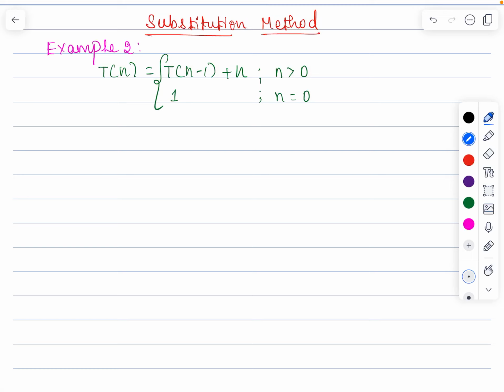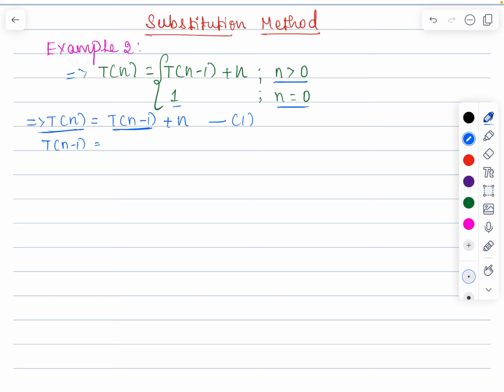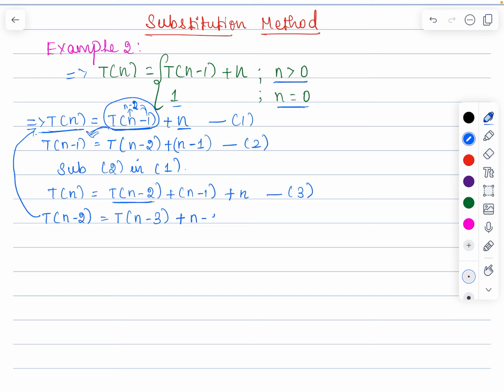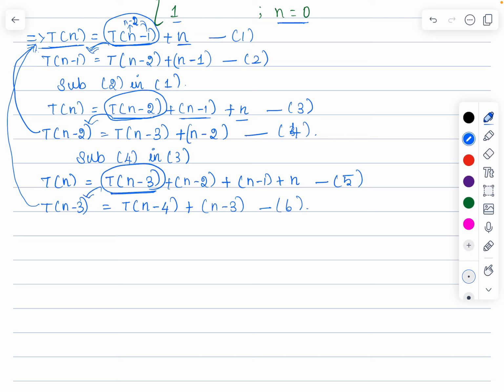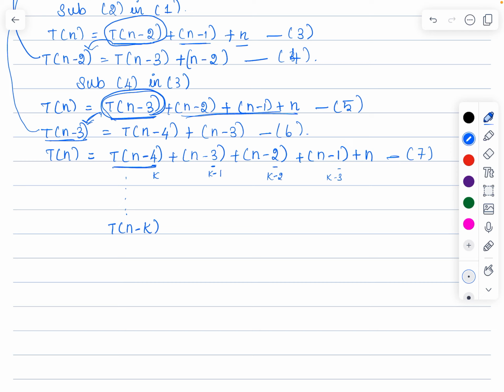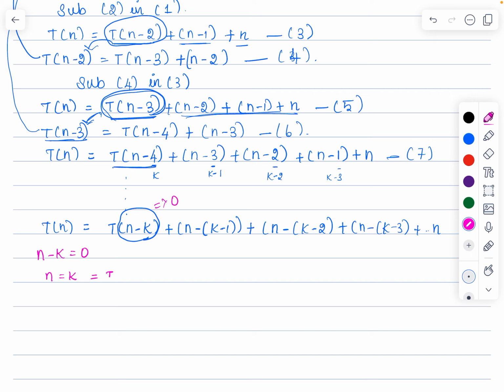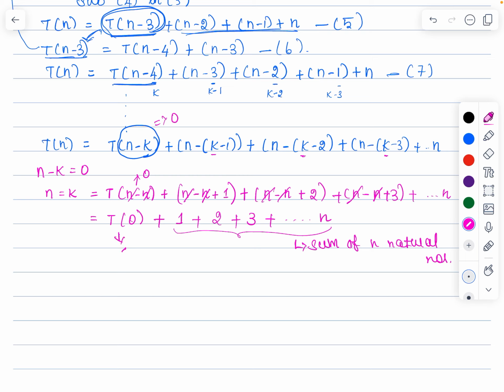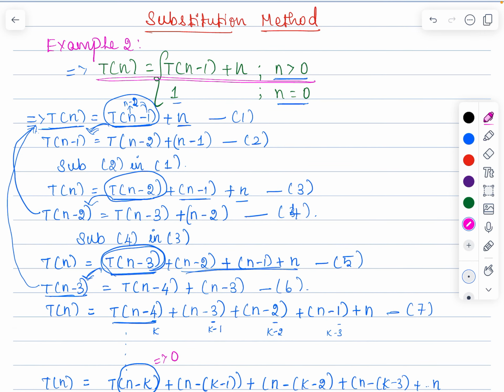Solving Recurrence Relations Using Substitution method 2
Solving Recurrence Relations Using Back Substitution method